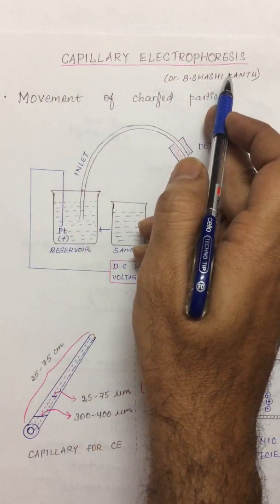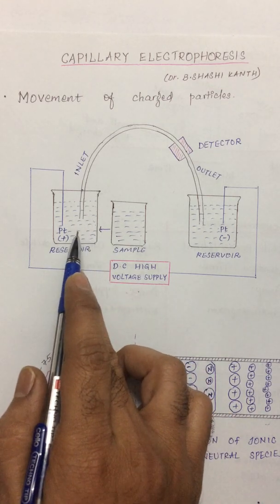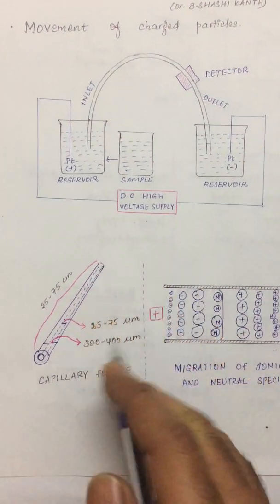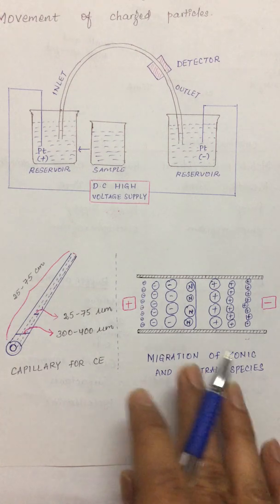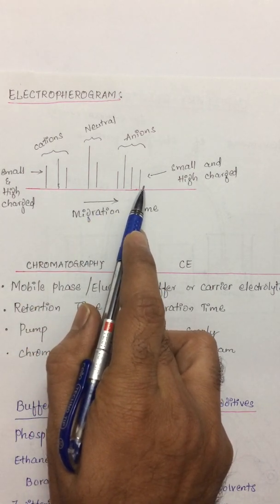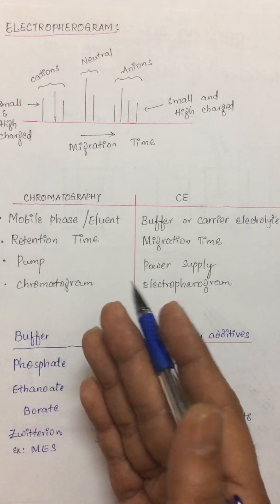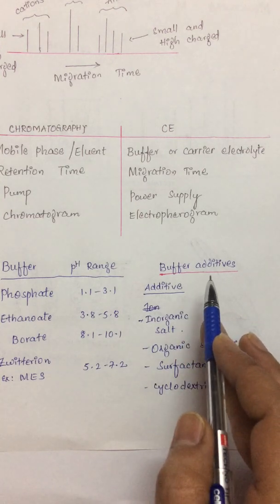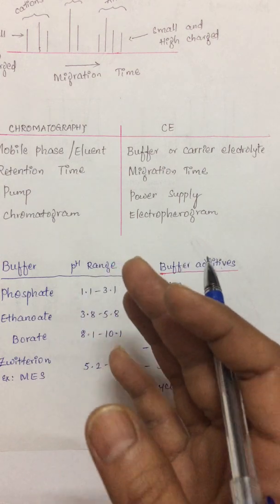Capillary Electrophoresis-1- Introduction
Electro Osmotic Flow, Capillary, Buffer solution, Polyimide, Silica, Electropherogram